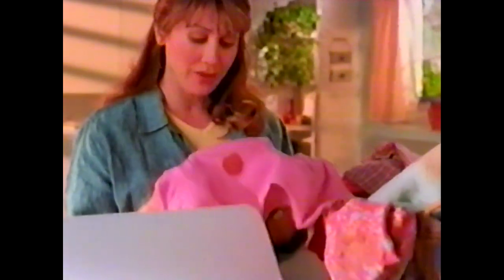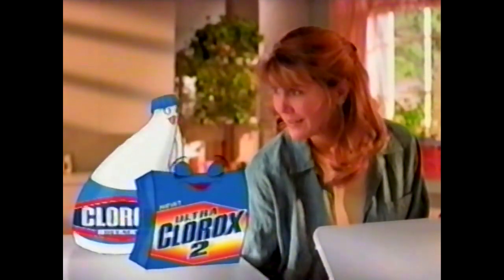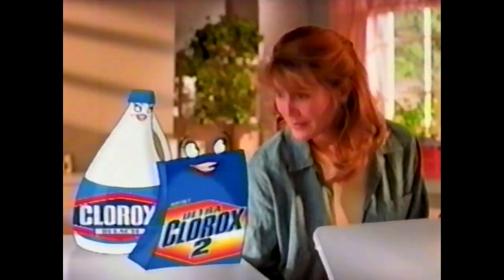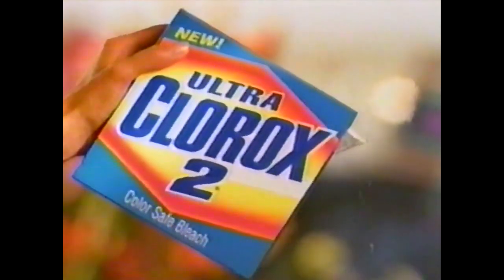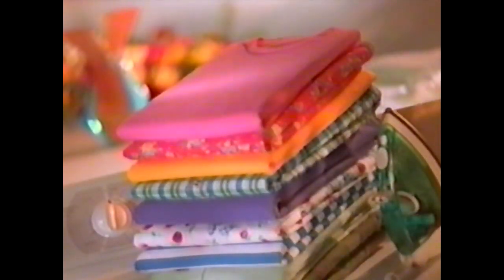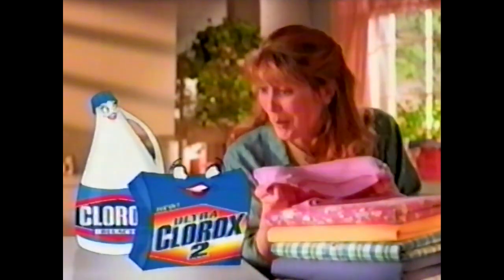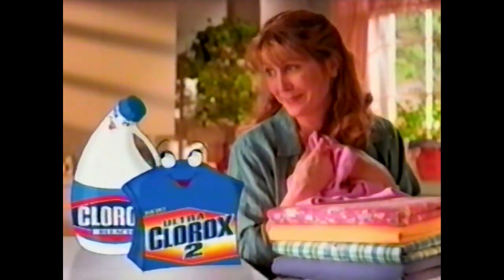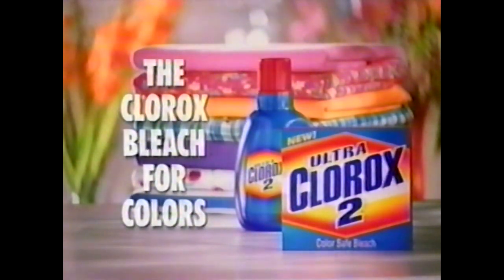Dry Ultra Clorox 2 Commercial (1999)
taken from an airing of the muppet show on odyssey network